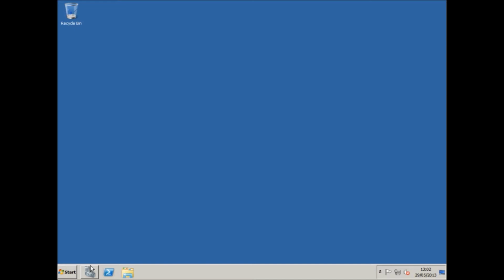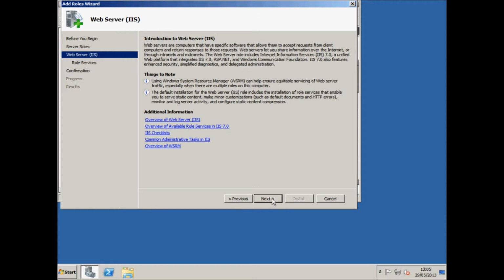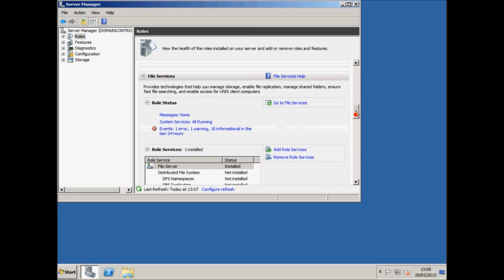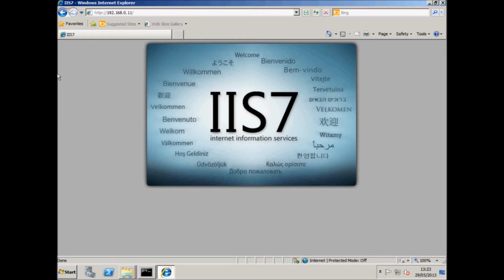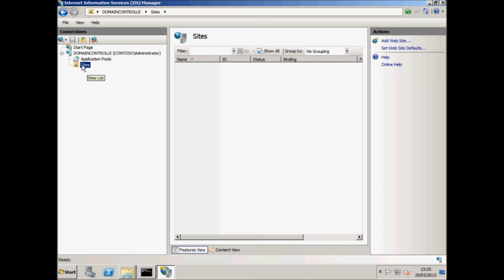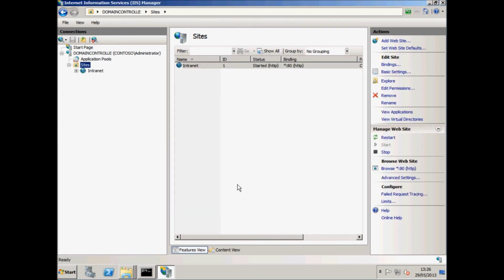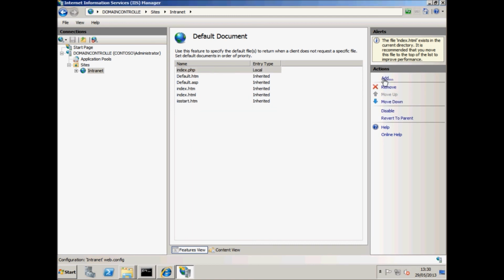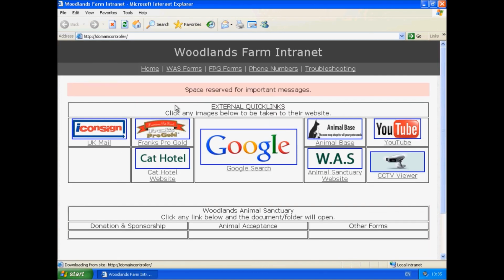Installing IIS on Windows Server and basic configuration (Internet Information Services)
This tutorial will explain how to add the role of IIS (internet information services) to a windows server 2008 installation. After the initial installation i continue on to talk about basic configuration such as adding a new website and using filetypes such as .php